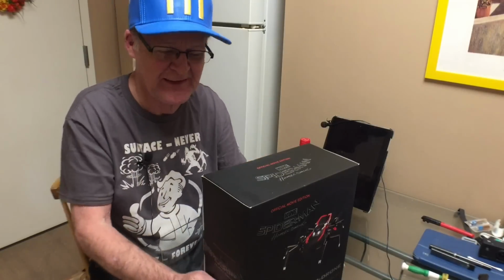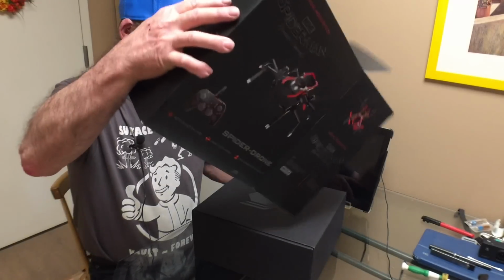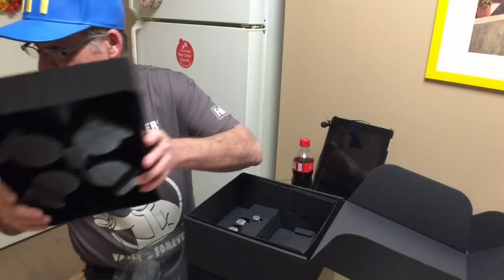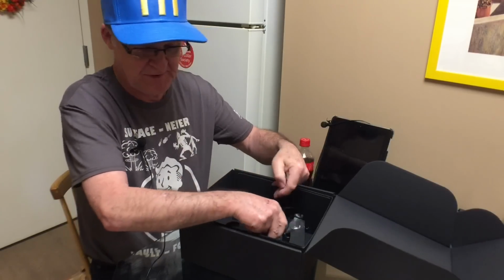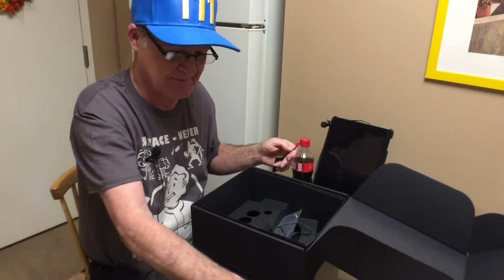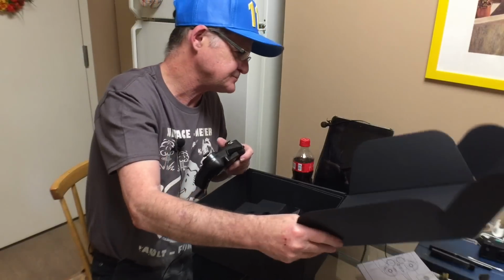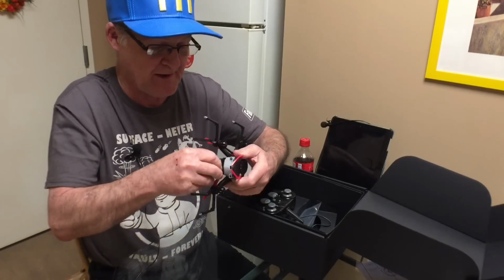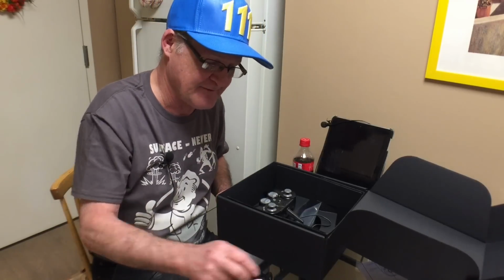Spiderman Homecoming Spider Drone Unboxing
The Official Movie Edition Spider-Drone powered by Sky Viper, with Auto Hover and Auto Land, as Seen in Spider-Man: Homecoming
Everyone's favorite web-slinger is back in Spider-Man: Homecoming, sporting a new high-tech gadget. Own the Official Movie Edition Spider-Drone, a functional replica of Spidey's eight-legged, surveillance drone. The ergonomic flight controller with spidey-suit inspired design includes Voice Feedback with phrases straight from the blockbuster film. Complete the experience by downloading the free Spider-Drone app, which hosts a flight manual, checklist of flight achievements and other enhancements. This Spider-Drone is a must for any wall-crawler collection.
What's in the box: Drone; Controller; 650mAh 3.7V LiPo Battery; USB Charging Cable; Set (4) Replacement Blades